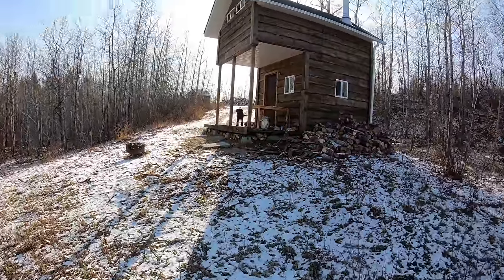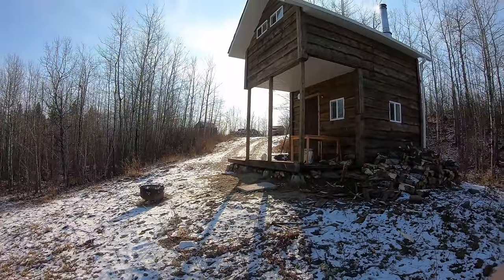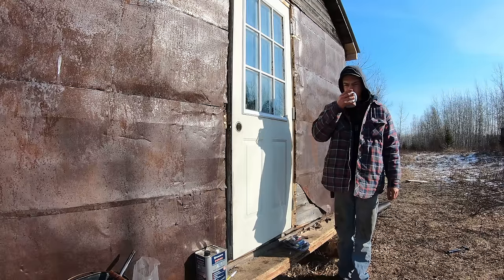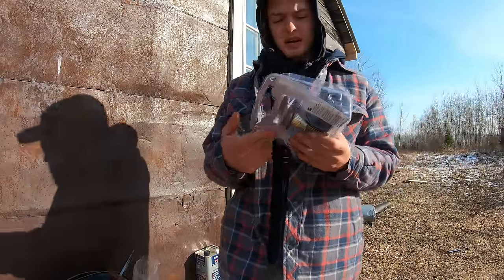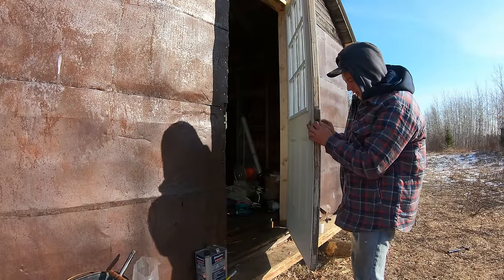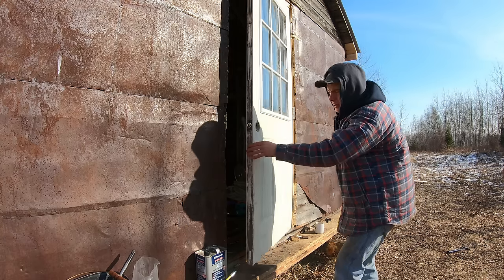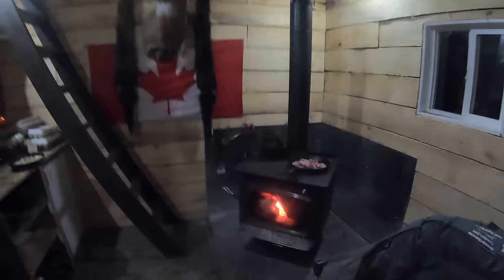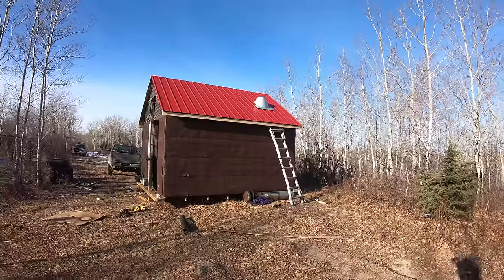Offgrid Workshop Project Pt.6 - Finishing Wood Stove, Electrical, Doorknob, Framing Windows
In this video we work at finishing the woodstove, we had to cut a hole throught the tin roof and feed our chimney through and then install our chimney flashing. We also ran wires for our lights, installed a doorknob and framed out our windows. After this we know have everything ready to insulate the workshop and it is also ready to put the windows in!

Join my dog and I at our wilderness homestead in the Canadian North. This channel features videos
on off-the-grid lifestyle and building, trapline adventures, hunting, fishing, trucks and much more!

I live off the land in a self reliant and self sufficient lifestyle. The land provides me with everything I need. My offgrid cabin is solar powered, heated by a wood stove and most everything I eat comes from the land; fish, eggs from my chickens, and many different wild game species. The lifestyle I live is essentially expense free and blesses me with the opportunity to do whatever I please.

In the winter months we head out on the trapline and ethically harvest fur bearing animals. Through moderate and sustainable methods I snare and trap these animals and work on, and sell the pelts at auction which provides a decent income for me to invest in my off the grid homestead and lifestyle.